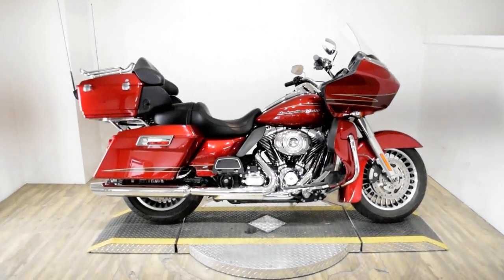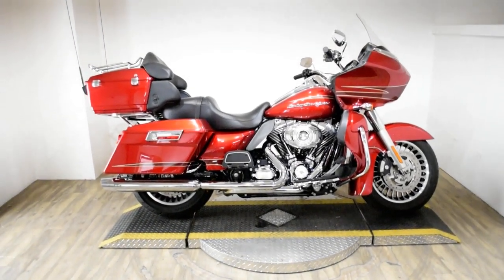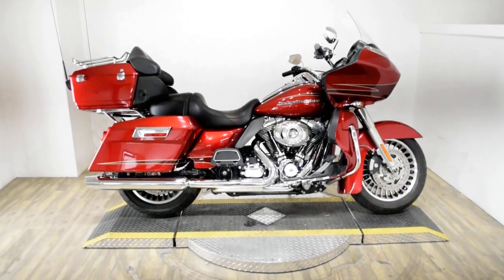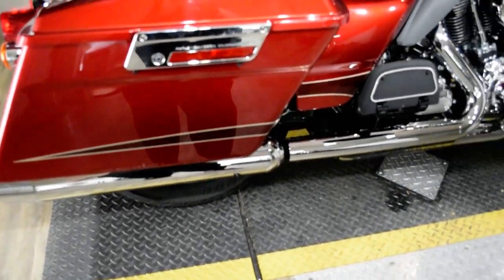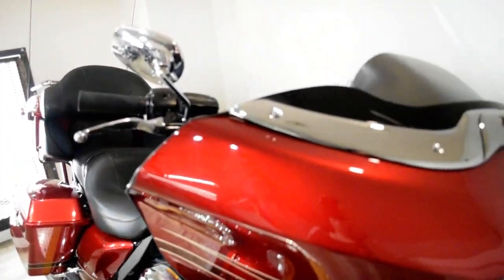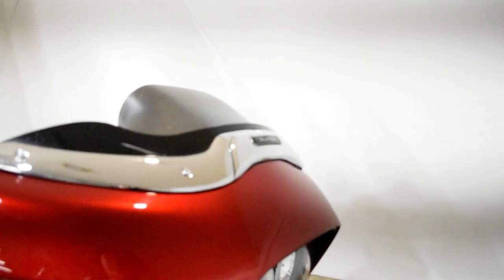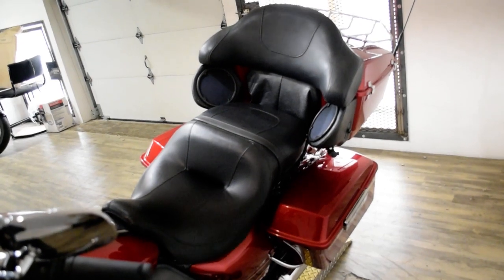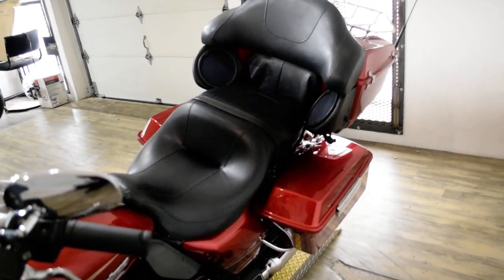2012 Harley-Davidson Road Glide Ultra | Used motorcycle for sale at Monster Powersports, Wauconda IL